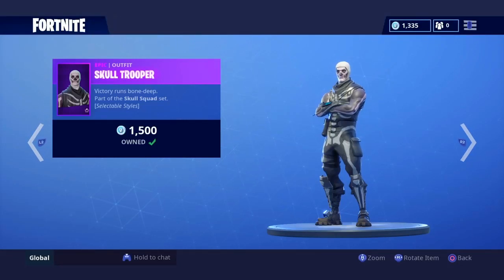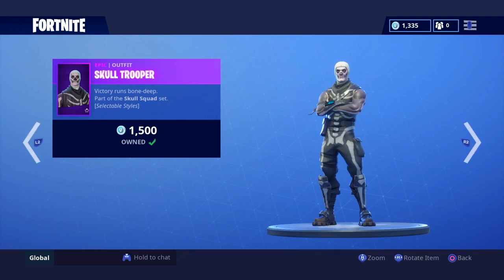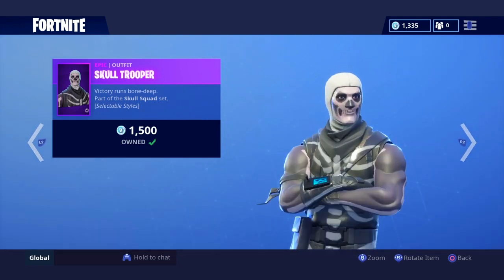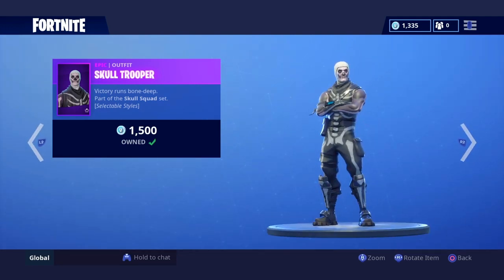*NEW* How To Get The Skull Trooper For FREE (Fortnite Battle Royale)